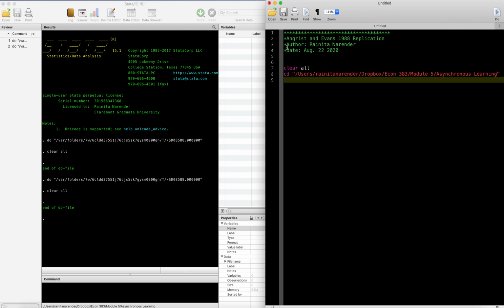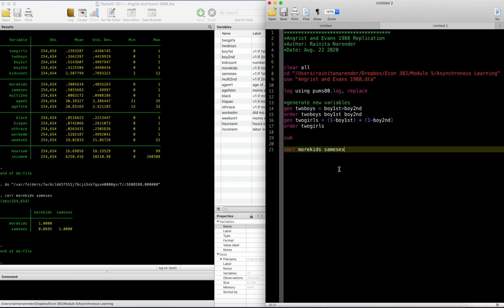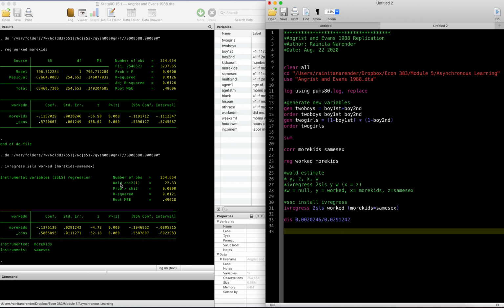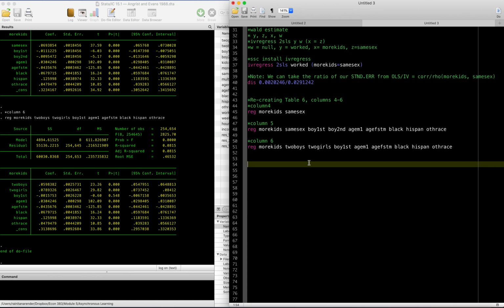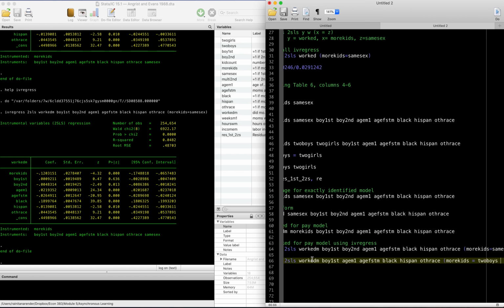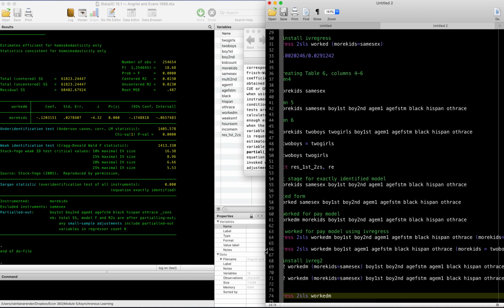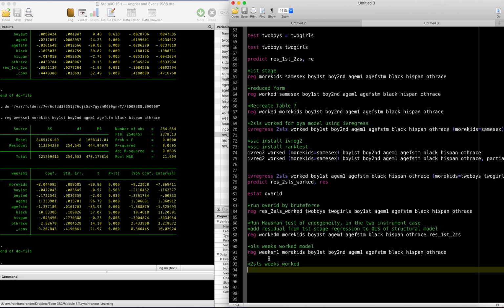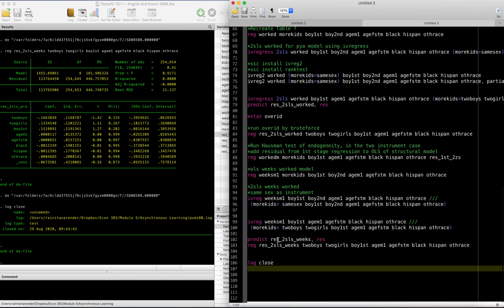Module 5: Instrumental Variable Asynchronous Learning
In this video we will cover a replication of the Angrist and Evans 1988 paper on female labor supple. Be sure to download the data and do file attached on Canvas to follow along!